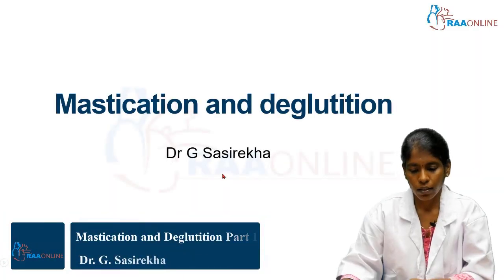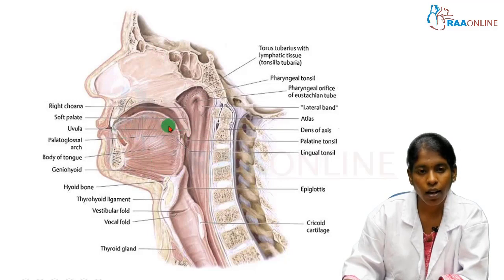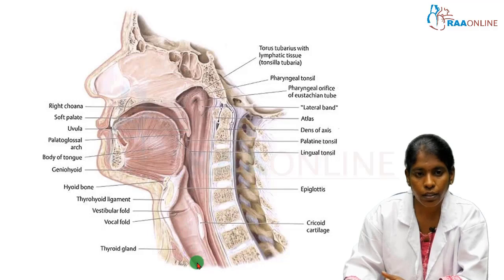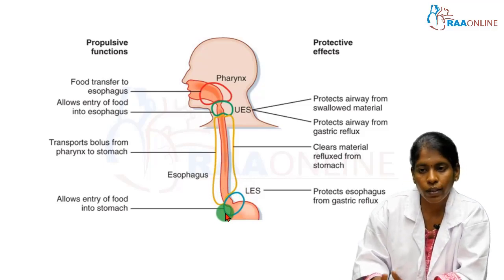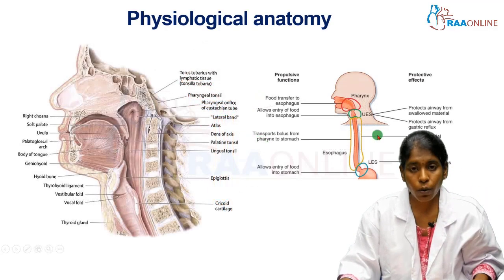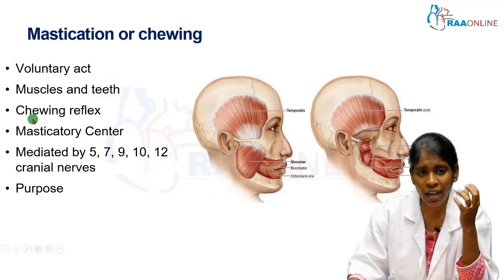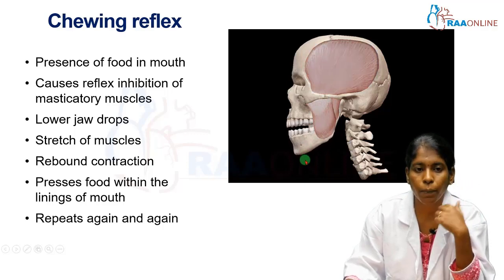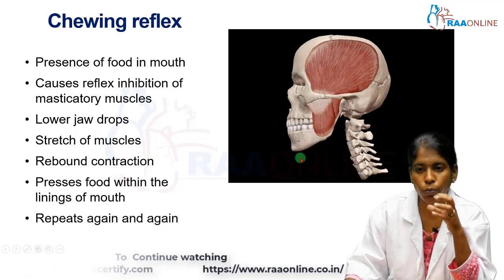Mastication and Deglutition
Description:
Physiology is the study of how the human body works. It describes the chemistry and physics behind basic body functions, from how molecules behave in cells to how systems of organs work together. It helps us understand what happens in a healthy body in everyday life and what goes wrong when someone gets sick. Most of physiology depends on basic research studies carried out in a laboratory. Some physiologists study single proteins or cells, while others might do research on how cells interact to form tissues, organs, and systems within the body.
This talk - Mastication and Deglutition can be found under the module - Gastro-intestinal Physiology.